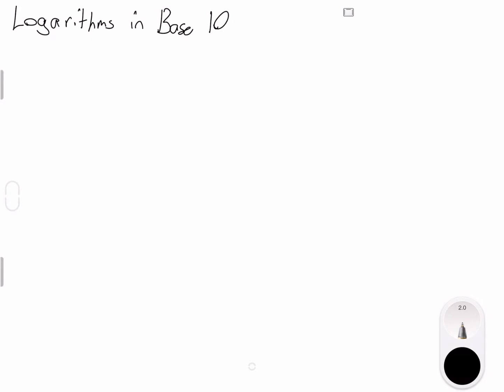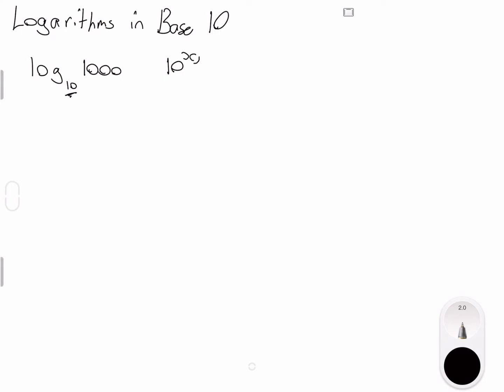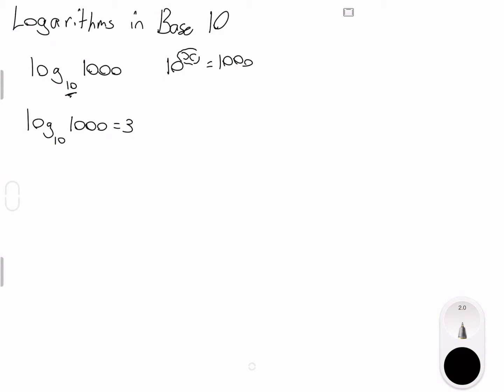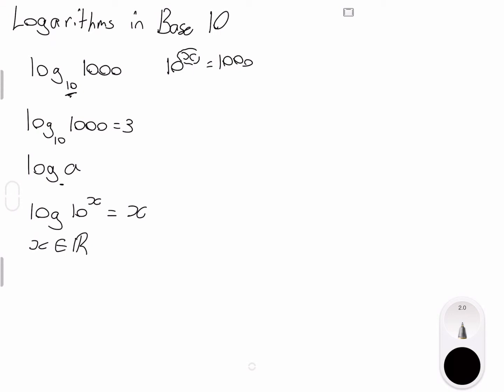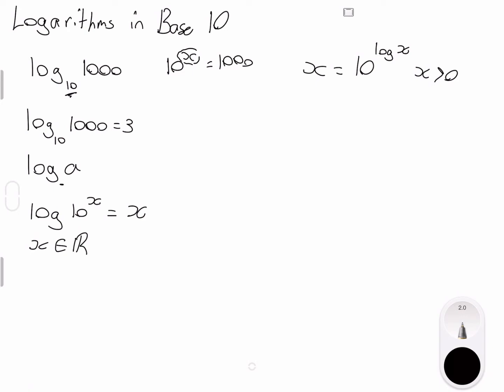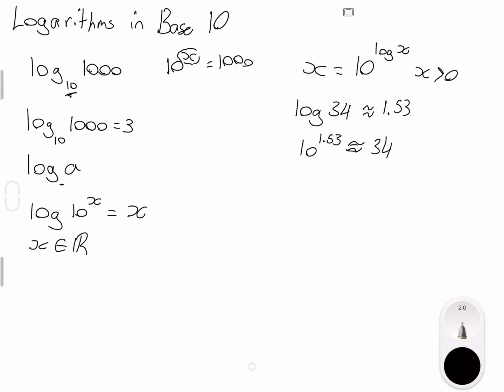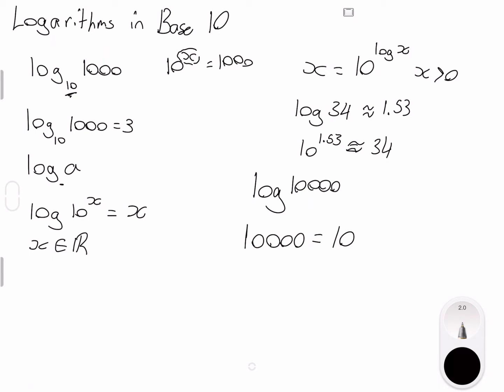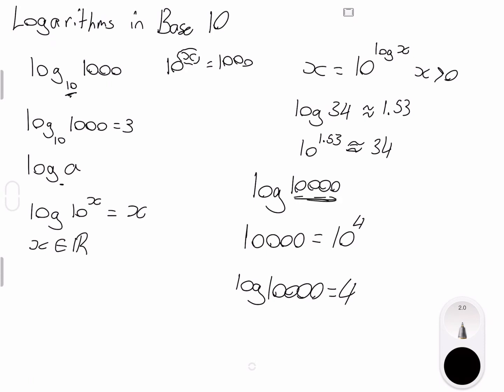5.3a - Logarithms in Base 10